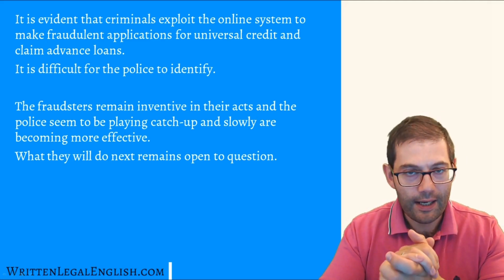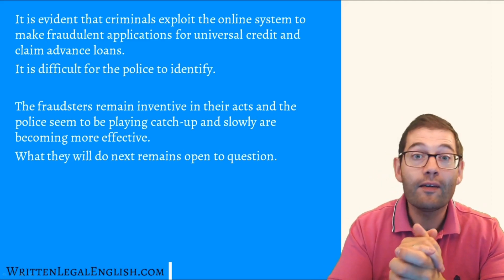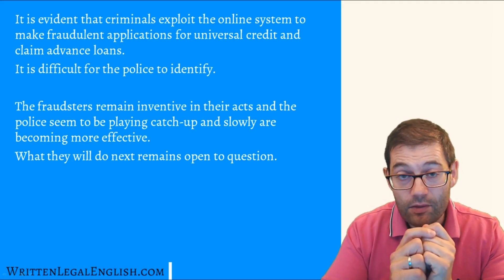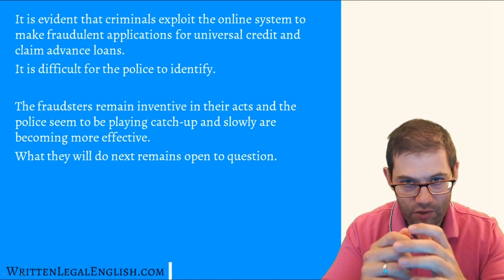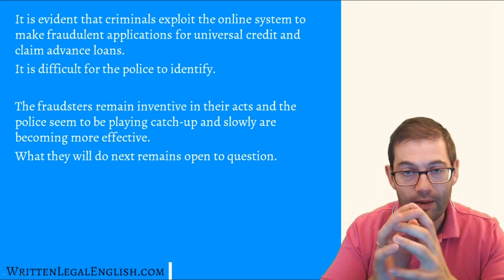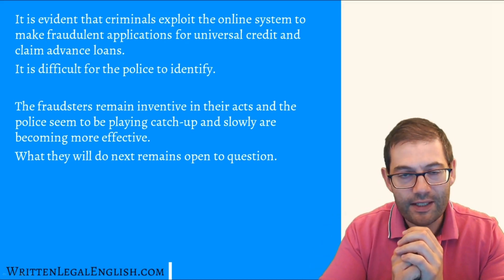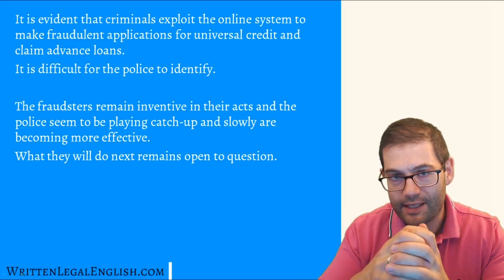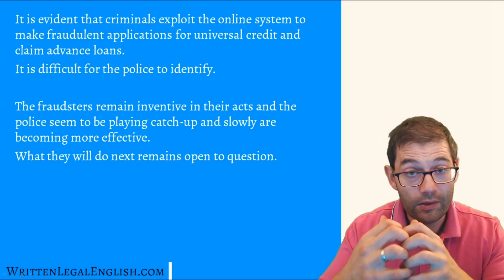Free Legal English Exercises: Redrafting unclear antecedents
Hello Everyone,
This week, we’re going to look at a mistake that a lot of native speakers make – that of unclear antecedents.

Have a look at the sentences below and see if you can identify the problem. Once identified, redraft the sentence to remove the problem.

• It is evident that criminals exploit the online system to make fraudulent applications for universal credit and claim advance loans. It is difficult for the police to identify.

• The fraudsters remain inventive in their acts and the police seem to be playing catch-up and slowly are becoming more effective. What they will do next remains open to question.

To see all of my free legal English exercises, please